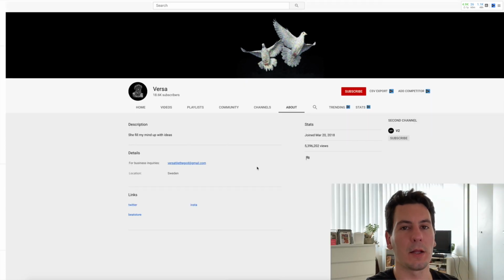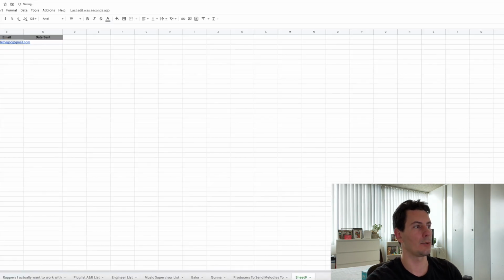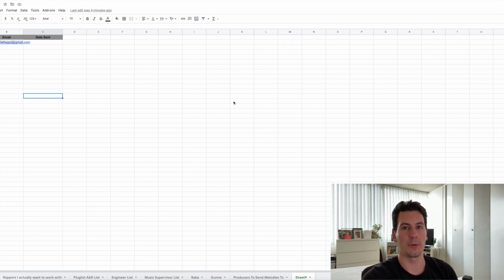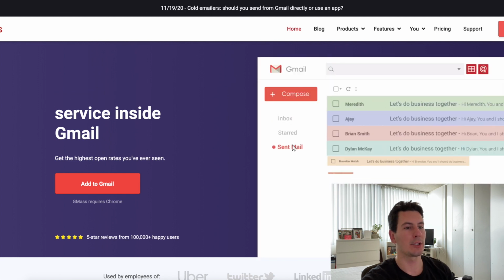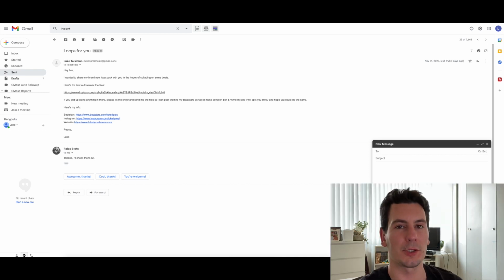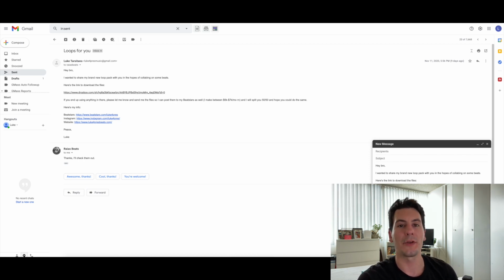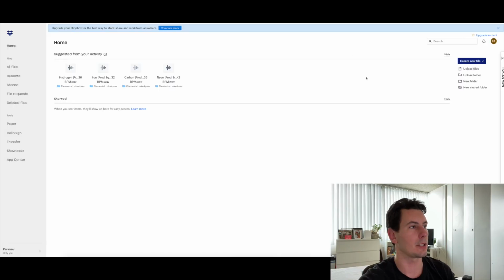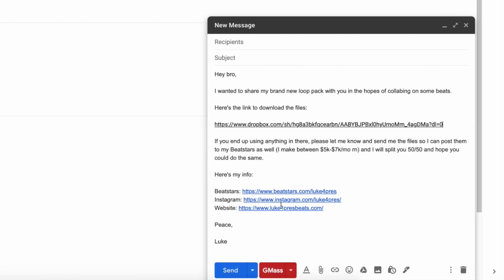How To Sell Beats With ZERO Ad Spend (2020)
Need help selling beats online?

Free Masterclass for Selling Beats Online👇🏼 by my friend Robin Wesley ($8k+/mo in beat sales):

In this video, I explain how to sell beats online without having to spend any money on ads or on anything else for that matter.  This method relies completely on how much time and work you're willing to put in.

Basically, the method involves identifying top selling producers and reaching out to them with a melody pack with the goal of getting them to collab with you on a beat.  Ideally, they'll upload the beat they make with your melody to their Beatstars account and split the revenue with you.  By doing this, you're able to harness the size of their audience without having to shell out a ton of money on ads to get your own audience.

Learning how to sell beats online successfully is challenging and there are many moving parts involved.  This is by no means they only way to sell beats with zero ad spend, but it is my favorite and I have found success with it so I wanted to make sure to share it with you guys.

Peace.